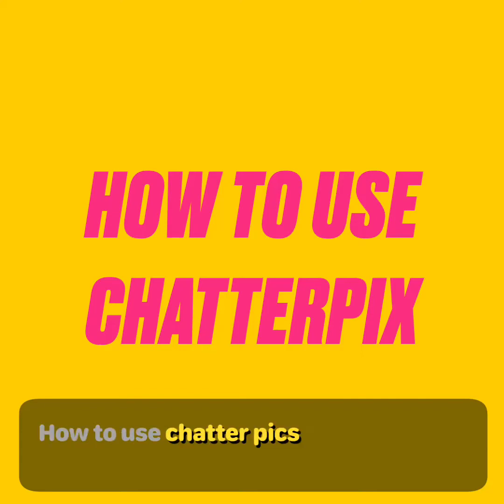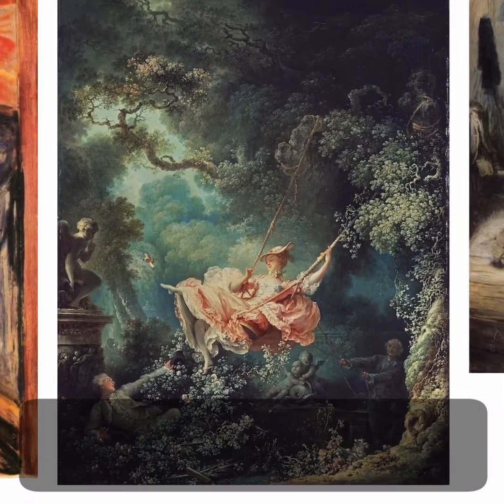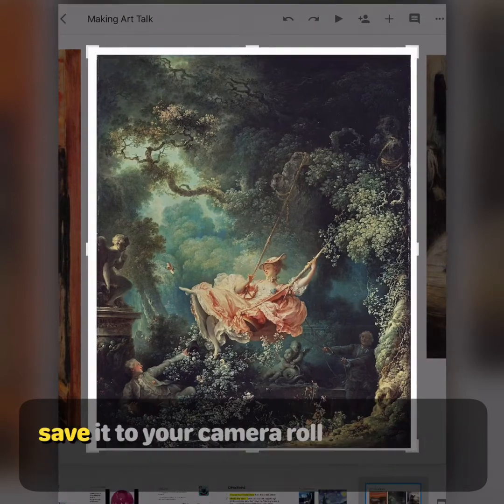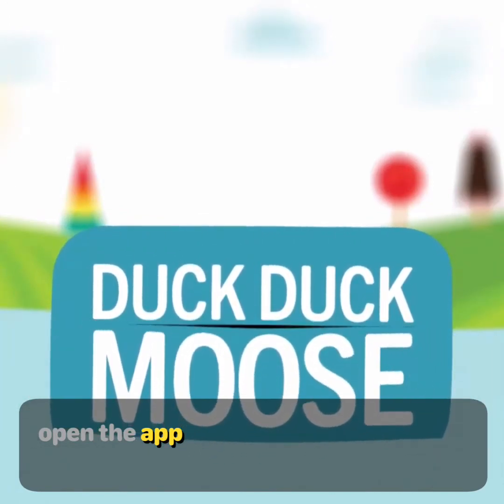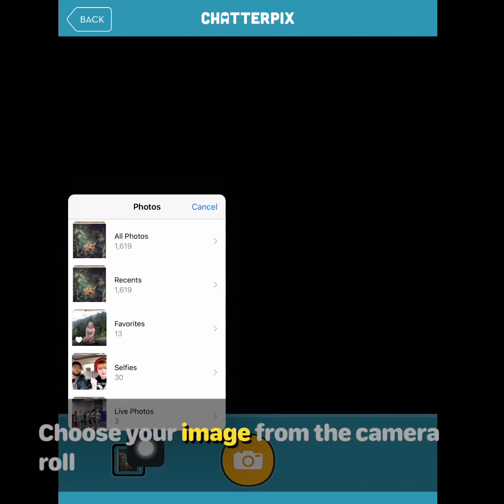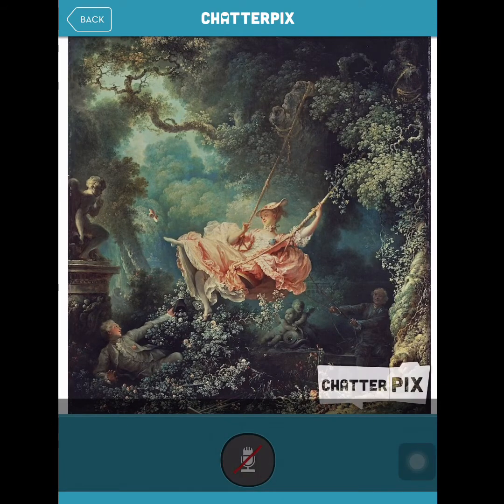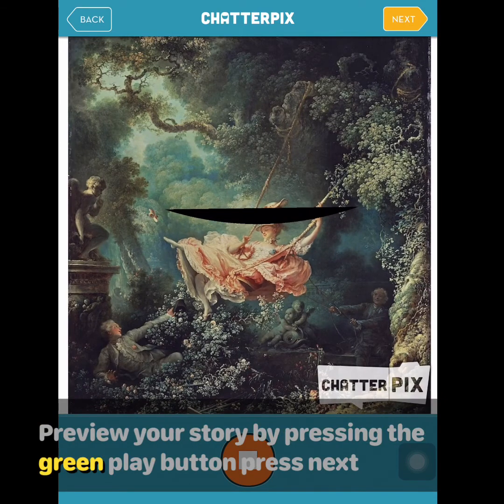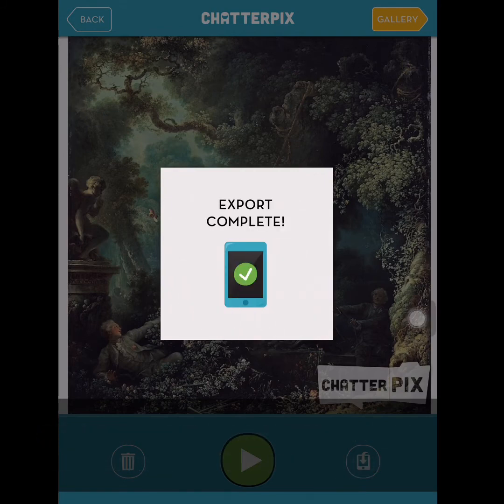How to use Chatterpix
A demonstration on how to use Chatterpix to complete my assignment